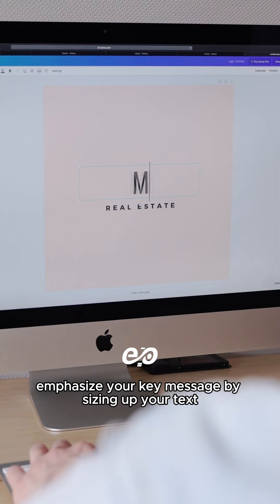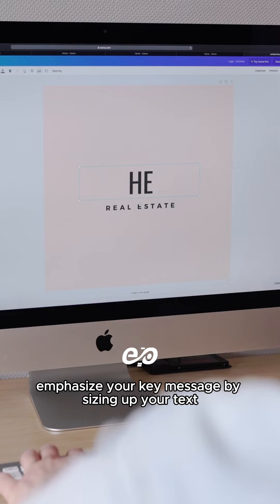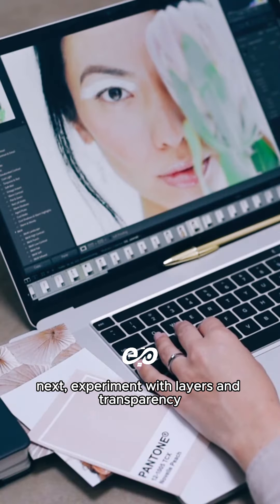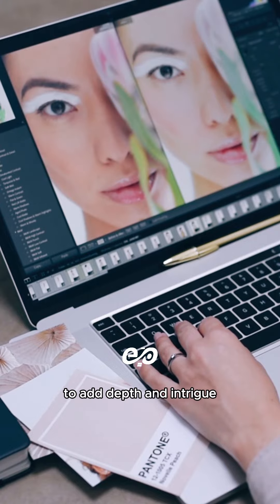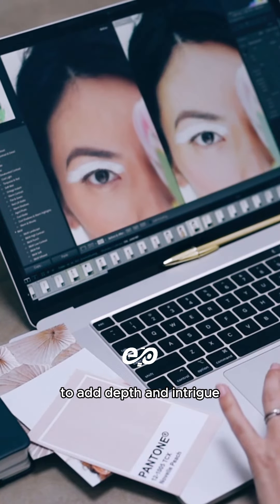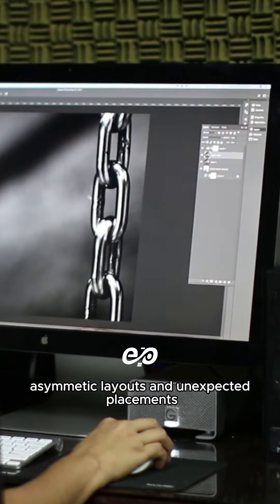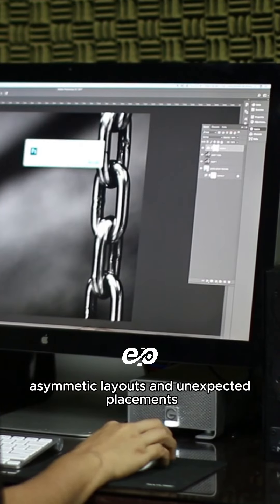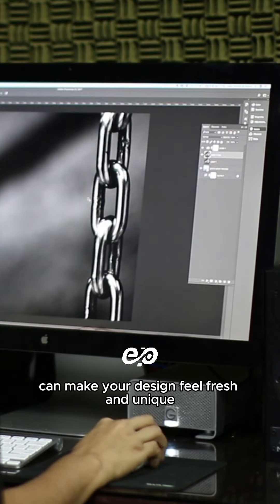5 Simple Tricks to Boost your Social Media Graphics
Simple Tricks to Boost your Social Media Graphics